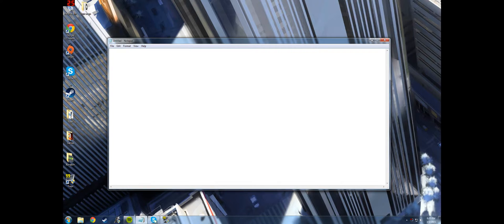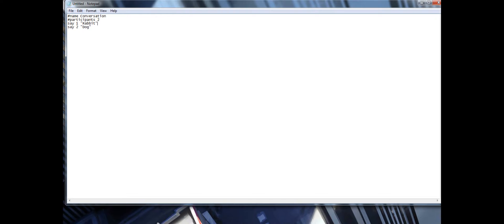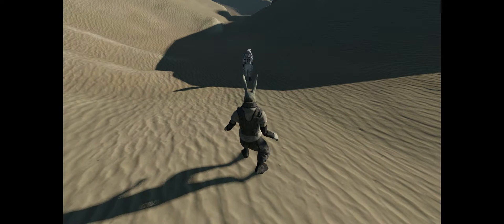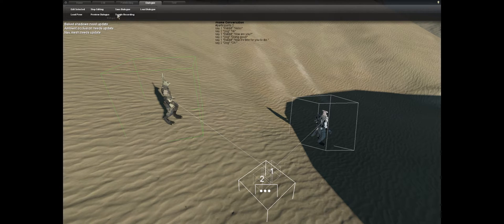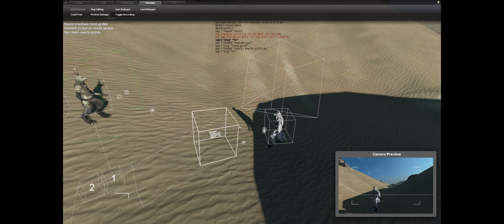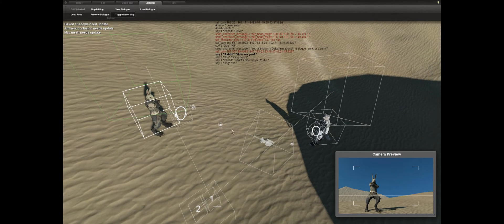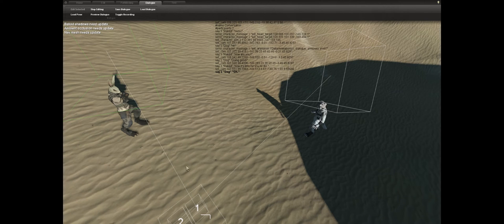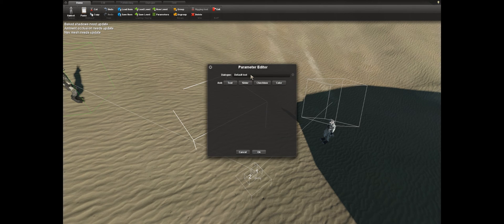Overgrowth Dialogue Editor Tutorial